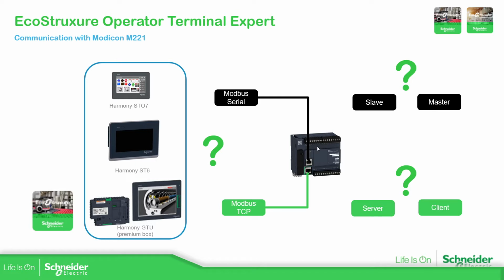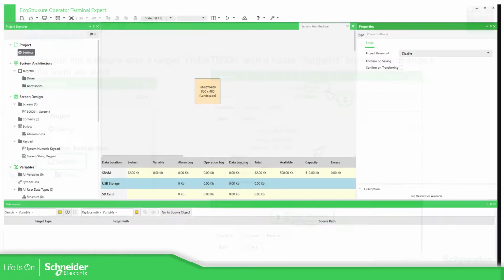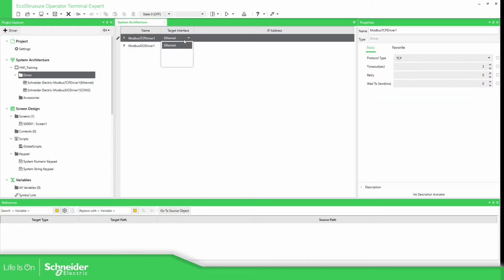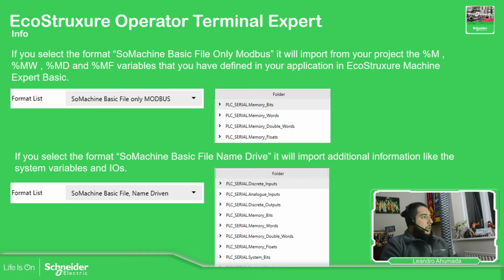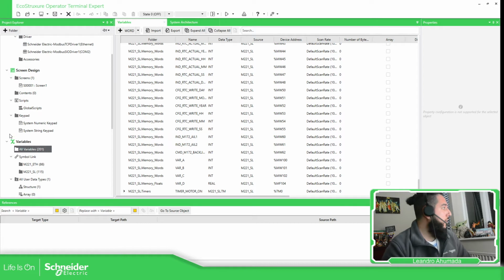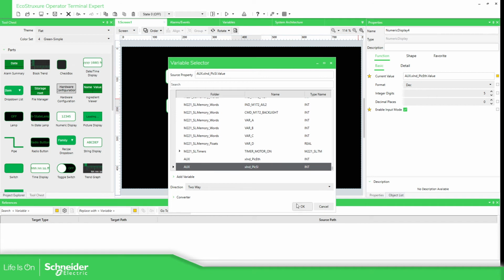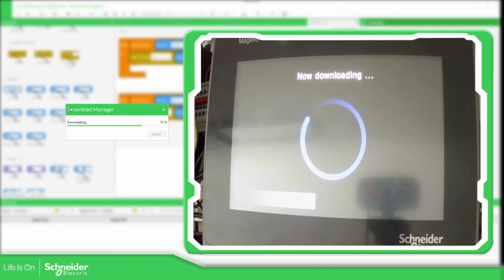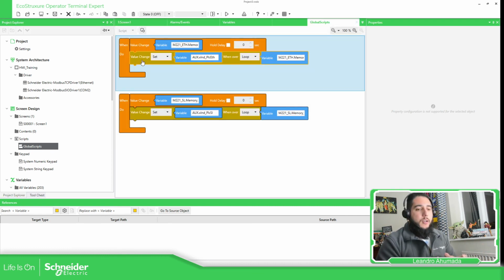Training - M221 - M14.5 Linking variables from M221 to EcoStruxure Operator Terminal Expert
In the version V3.2 SP2 of the software we have  on the Equipment a variable called "ErrorFlag
" that when there is a communication error, this flag is set True but we need to manually reset the flag after confirming the error.